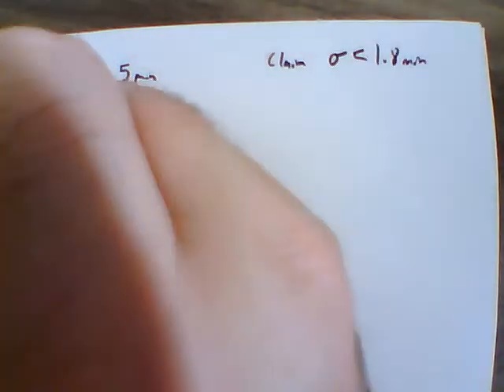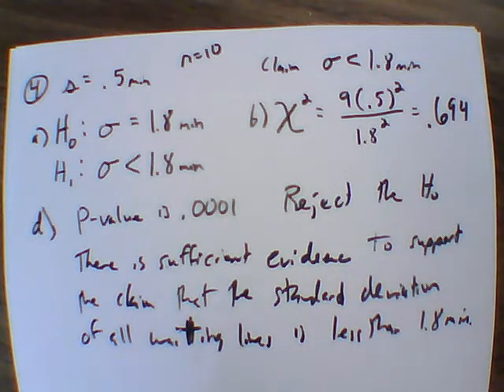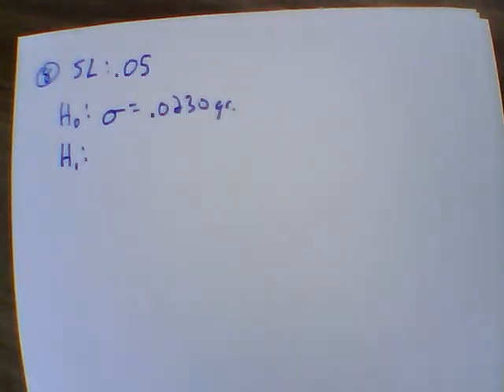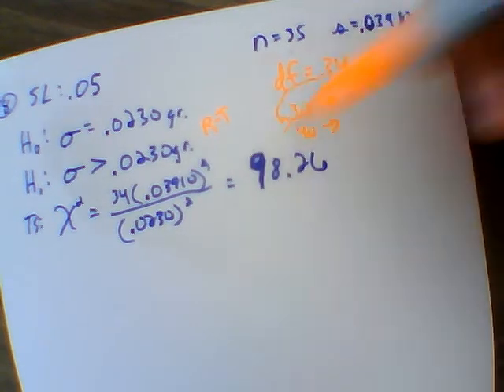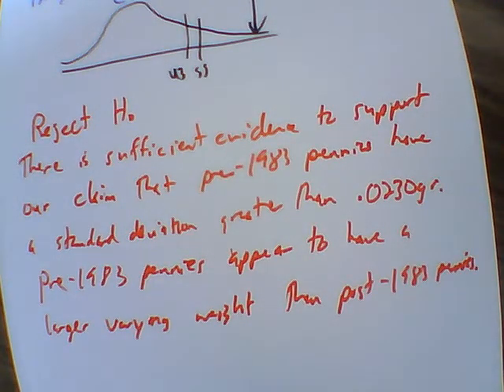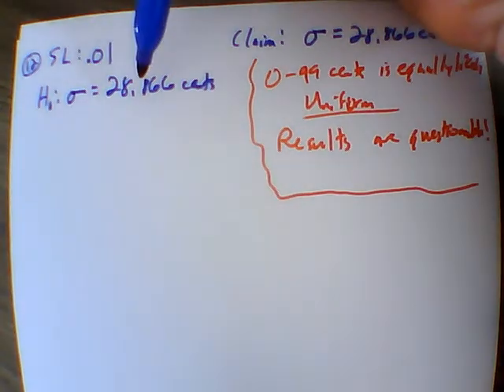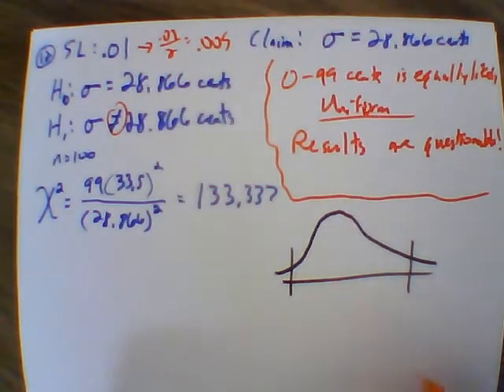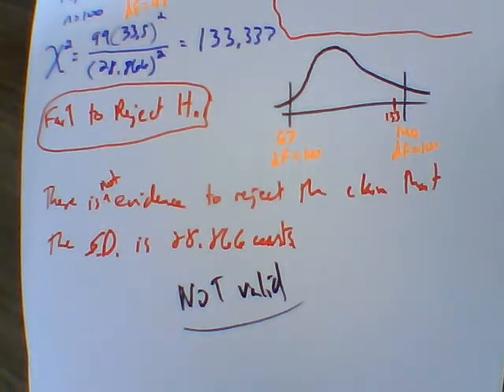Elem Stat Testing a Claim about a Standard Deviation or Variance (8 5 problems)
Using Hypothesis Testing to test a claim about a population standard deviation or variance.